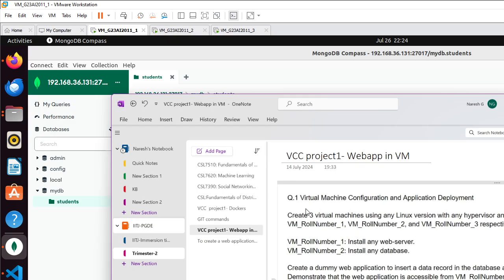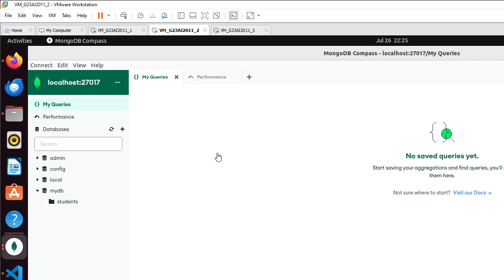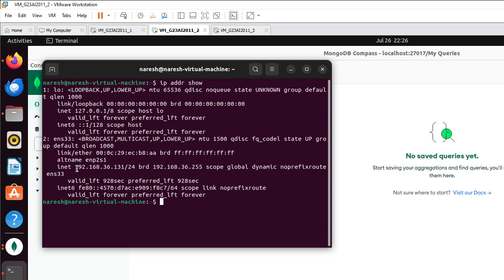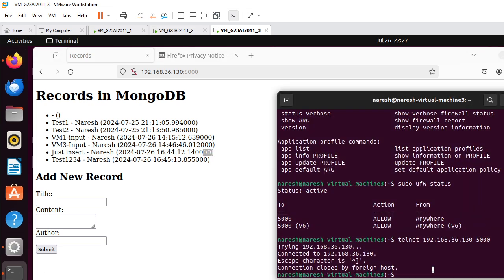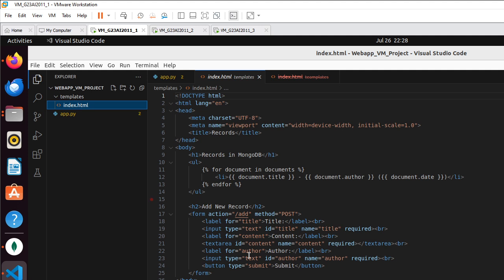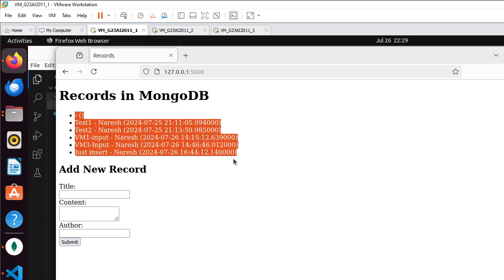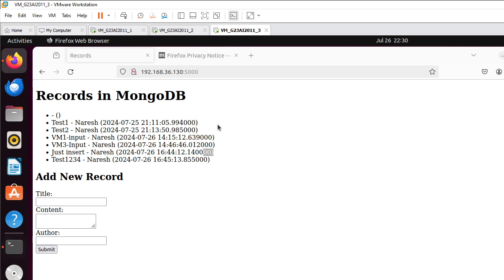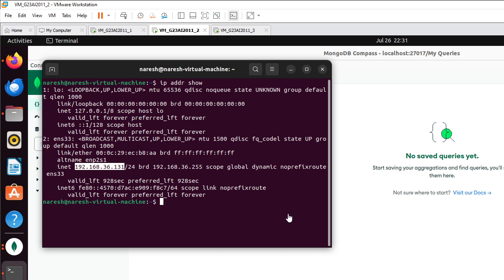VCC assignment1- Webapp deployment in VM